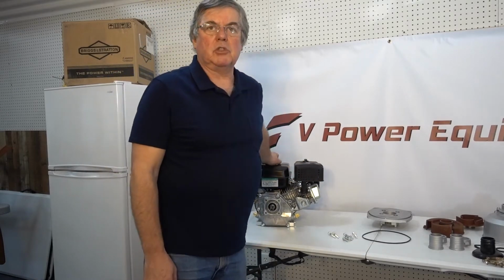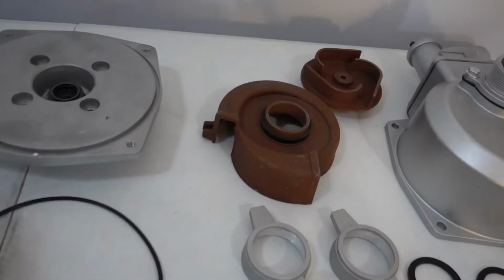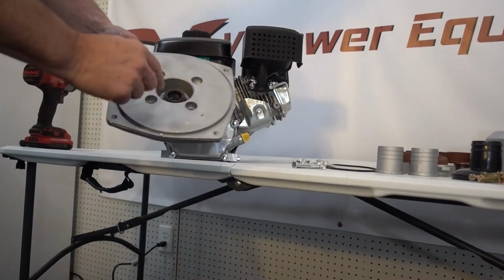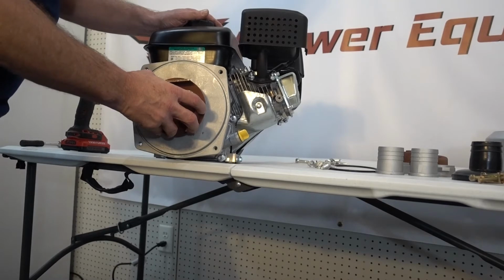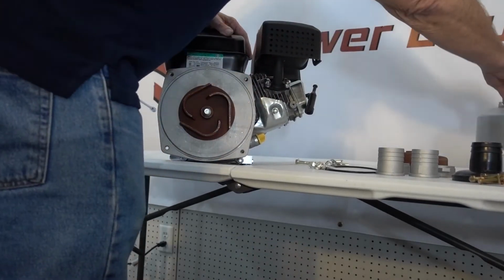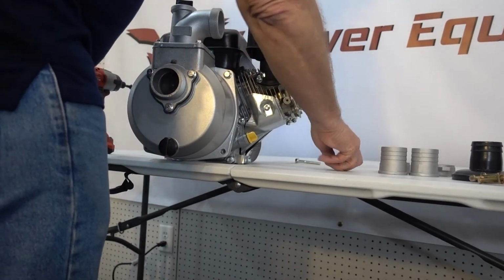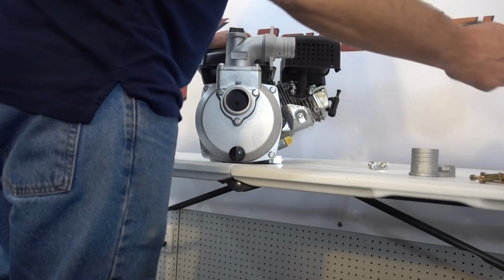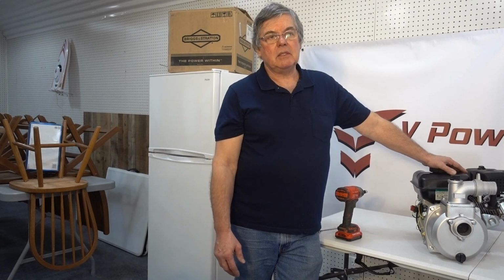installation of the two inch water pump kit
This is the video instructions for installing the two inch water pump kit